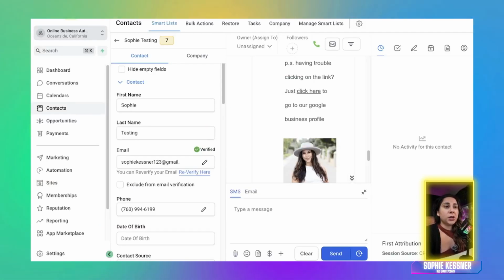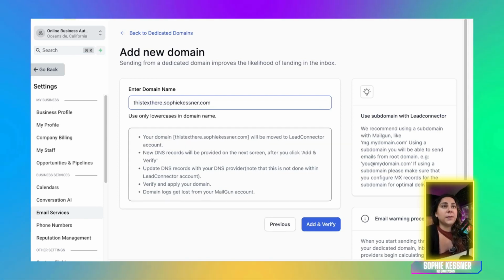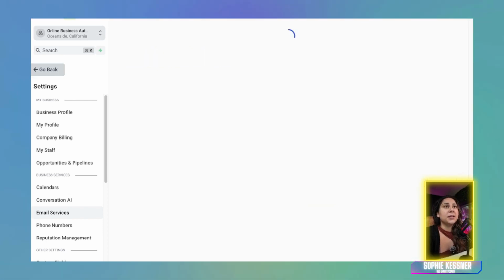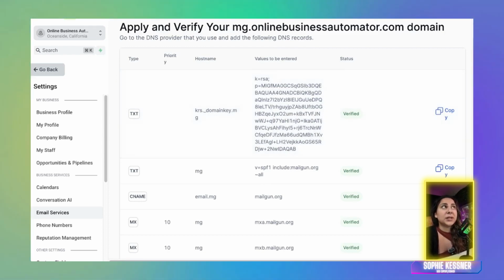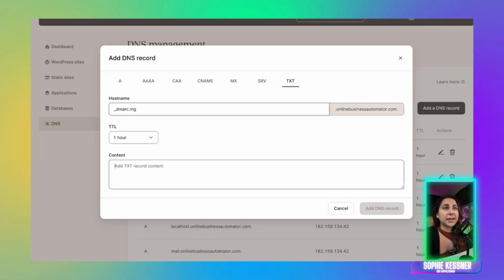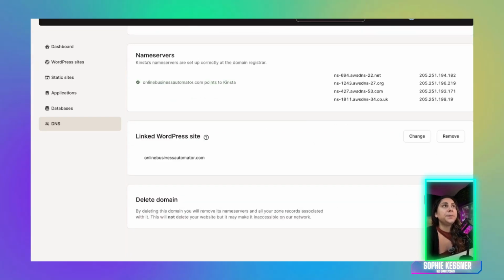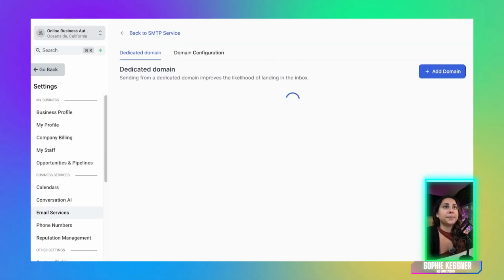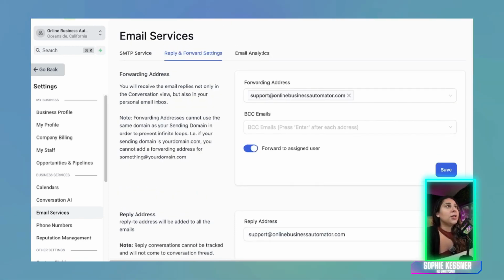How to Create your Custom Email Sending Domain on GHL | Walkthrough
Learn how to create your custom email sending domain on GHL with this full walkthrough tutorial video.

If you're new to go high level and want to get started, you can create your own agency account through our affilaite

If you want to get started with out whitelabeled version of GoHighLevel, checkout the online business automator